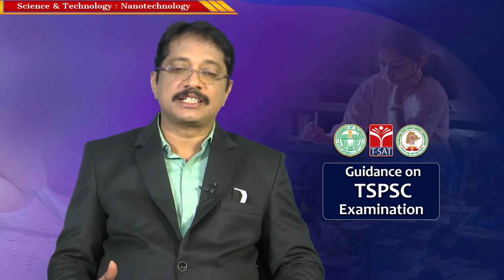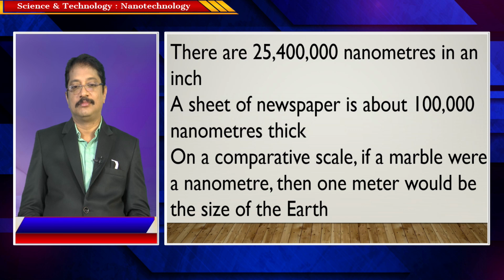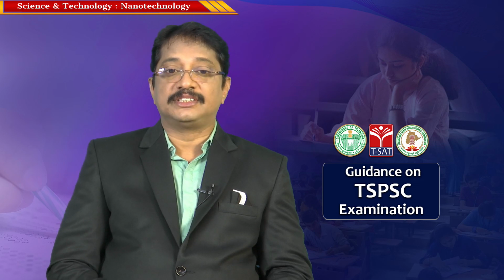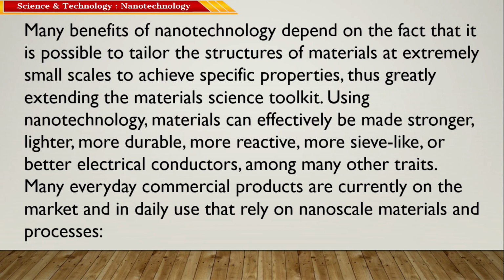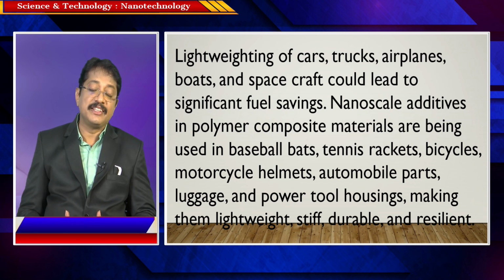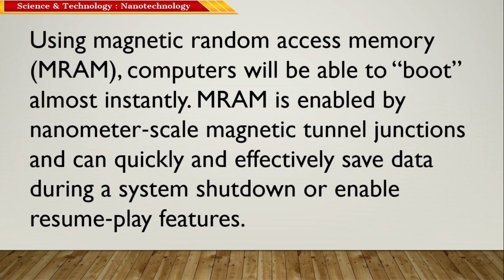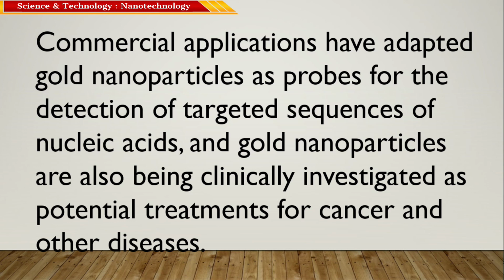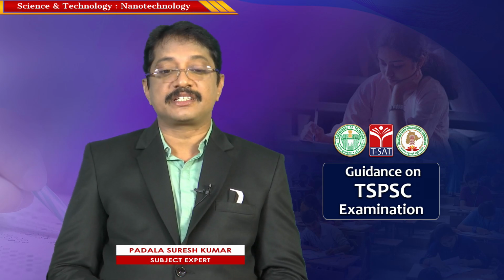GROUP-1 || SCIENCE & TECHNOLOGY - NANO TECHNOLOGY || T-SAT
T-SAT Network Digital Classes are Now Available on Following Platforms:

👉Install T-SAT App:
1. For Android Users: Play Store
2. For Apple Users: AppStore